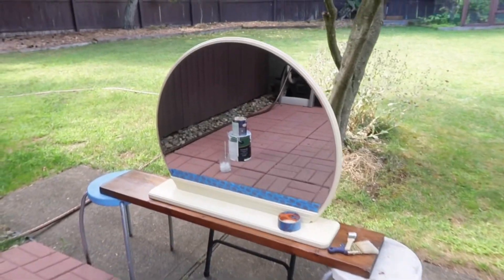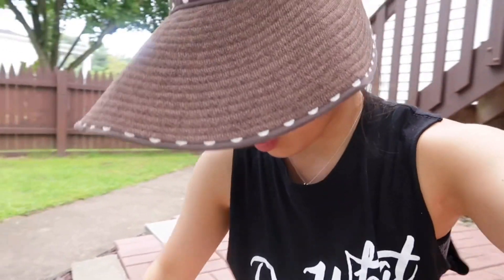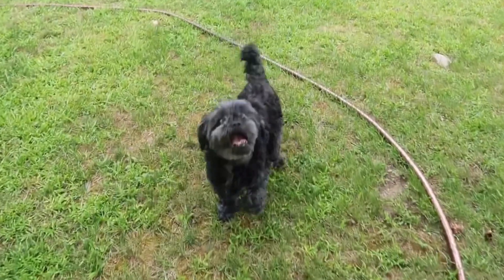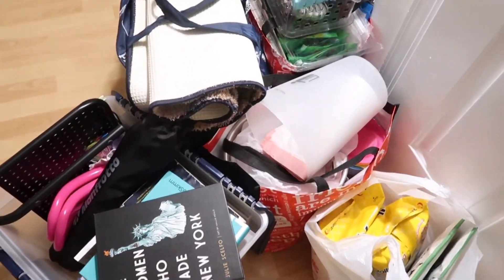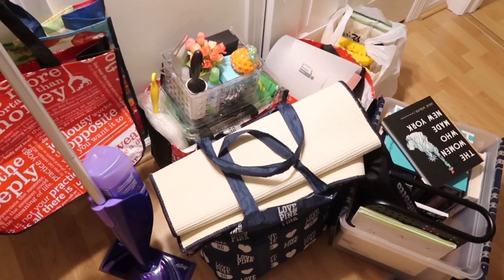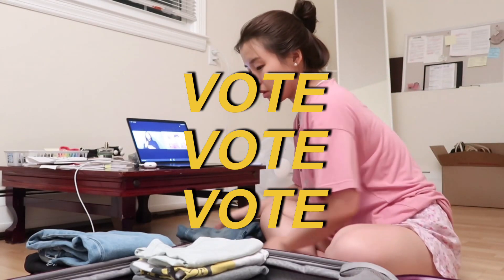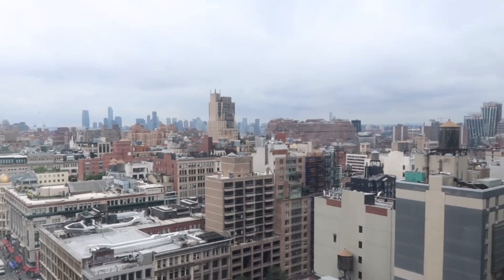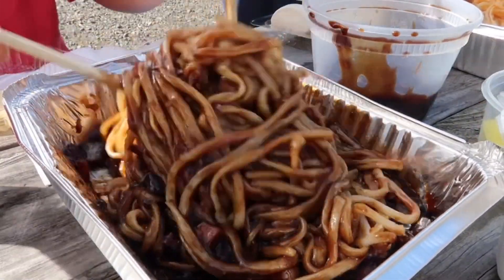Moving Into NYC | diy mirror & settling in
The lease is signed and the furniture is in!

Everything I have I owe to my parents - wouldn't have been able to make this life milestone without them. I did the move in two trips, first moving all the big items in and then groceries, knick knacks, and less-essential stuffs.

While I have you here - make sure you exercise your vote come November 3rd!
☞ NY Voter Registration Deadline is Friday, October 9th. Check your registration at voterlookup.elections.ny.gov OR complete your registration at iamavoter.turbovote.org
☞ Mail-In Absentee Ballots must be submitted by Tuesday, October 27th. but timely delivery is NOT guaranteed so apply early!

Drop any questions in my Instagram DM @theyoonballoon